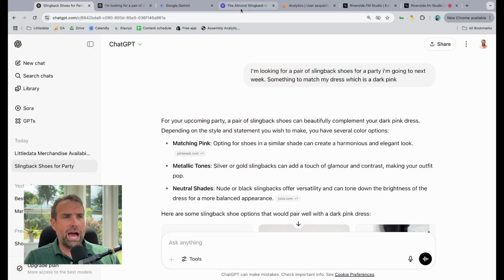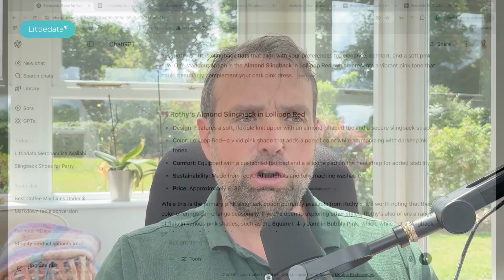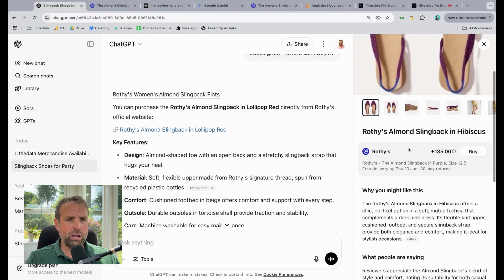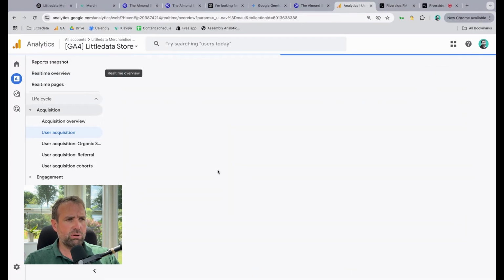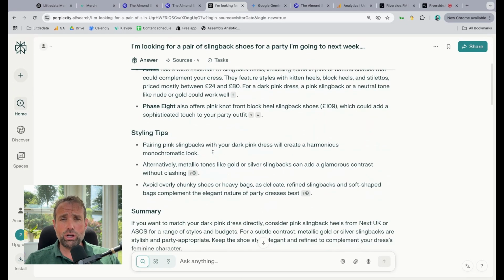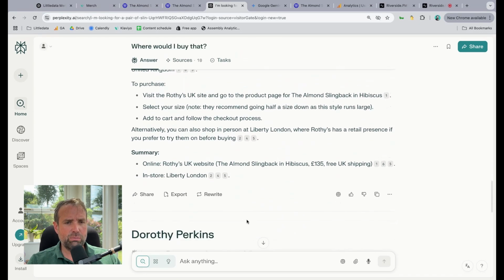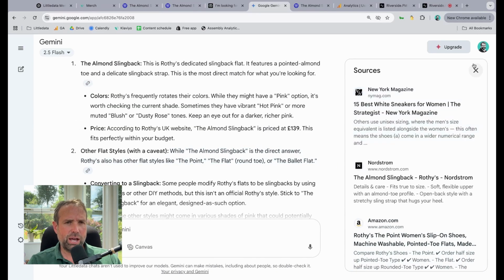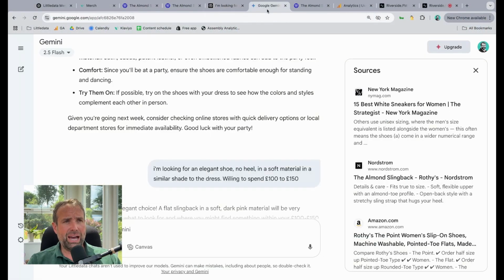How AI Search ChatGPT, Perplexity, Gemini is Changing Ecommerce & Attribution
AI search tools like ChatGPT, Perplexity, and Google Gemini have impacted where your customers come from and how you track those sales. In this video, Littledata founder & CEO, Edward Upton explores marketing attribution in the age of AI.

Ed tries to understand exactly how people are finding products using these new AI assistants, how those crucial links make their way to your online store, and what it all looks like in Google Analytics. It's a bit of a wild west out there right now, with some surprising discoveries and challenges when it comes to tracking attribution.

Timestamps:
00:00:00 - Kicking things off: The big question about AI, marketing attribution, and product discovery.
00:00:12 - Diving into ChatGPT: I'll show you how users are finding products (like Rothy's shoes!) and following that journey to your site.
00:01:40 - The "Oops!" moment: When ChatGPT links don't quite hit the mark, making attribution tricky.
00:02:38 - Finally! Seeing those valuable UTM tags from ChatGPT and what they mean for your data.
00:03:20 - Where does AI traffic actually show up in Google Analytics? Brace yourself for the surprising reality of referrals versus direct.
00:04:45 - Next up: Perplexity! A look at its unique approach to product discovery and linking.
00:06:20 - Google Gemini's turn: How does it stack up for pushing traffic to e-commerce sites?
00:07:40 - The Verdict: Which AI search tool is currently best for outbound links and product discovery?
00:09:10 - Final thoughts and wrapping up!

Key Takeaways:

1. Customers are using AI search tools to find products in unexpected ways.
2. Attribution is still evolving: Don't expect perfect, consistent UTM tagging from all AI platforms just yet. You might need to dig a little!
3. ChatGPT is making an effort with UTMs: While inconsistent, it's the most proactive in tagging traffic.
4. Perplexity shines for product discovery: It seems to "get" product searches better, even if its linking isn't always direct.
5. Google Gemini has some catching up to do: Currently, it's less focused on direct product links for retailers.
6. Your Google Analytics might be misleading: Learn why some AI traffic might appear as "direct" or "unassigned" and what to do about it.

Join 6,000+ DTC marketers who have zero waste on their ad spend and track every conversion for their DTC brands